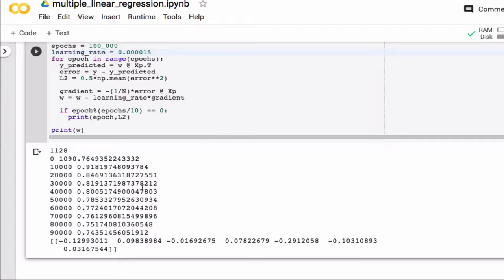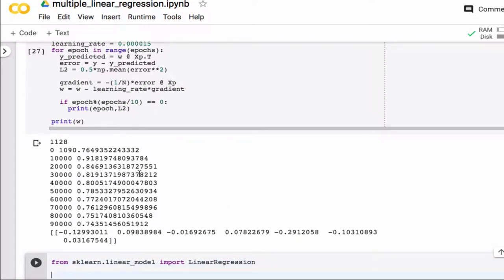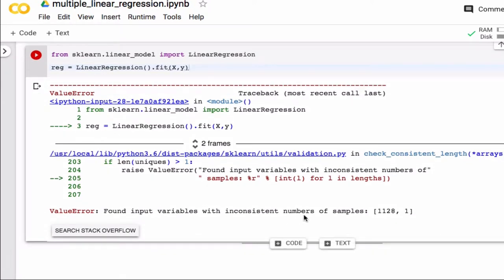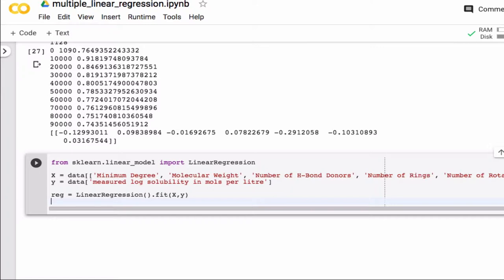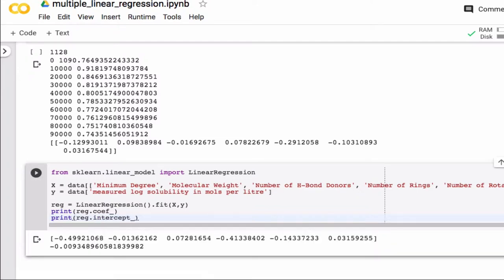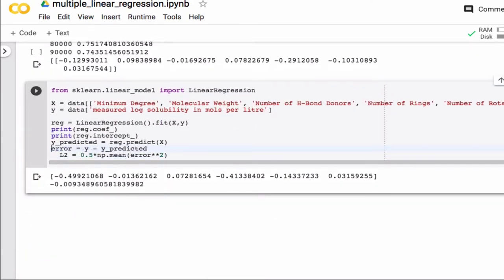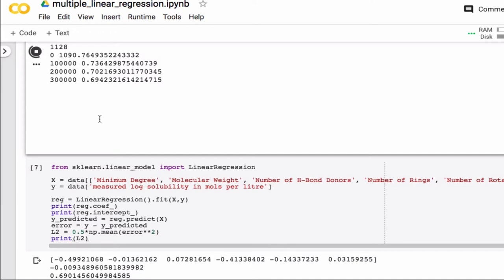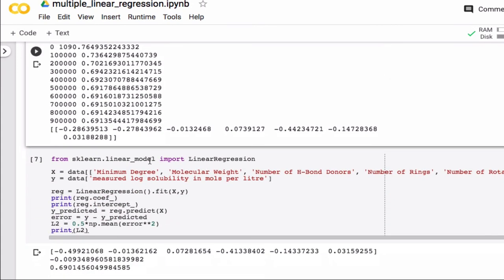Multiple linear regression using Scikit: predicting molecular solubility